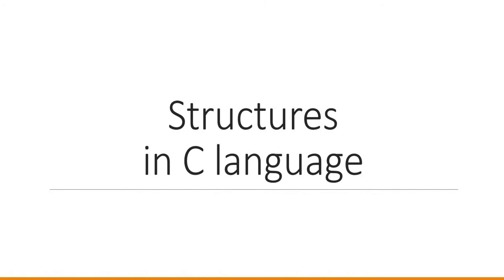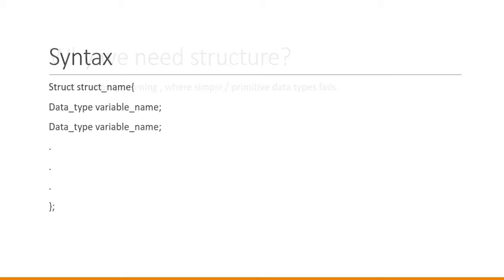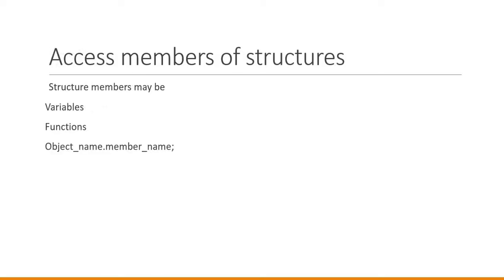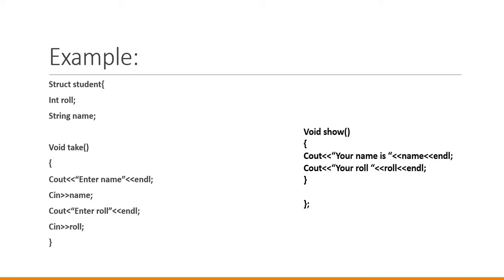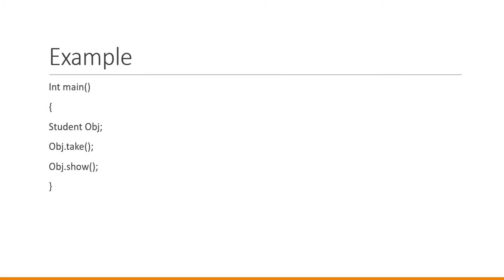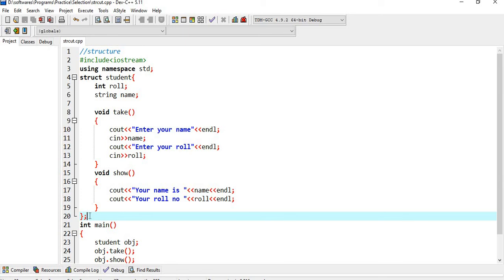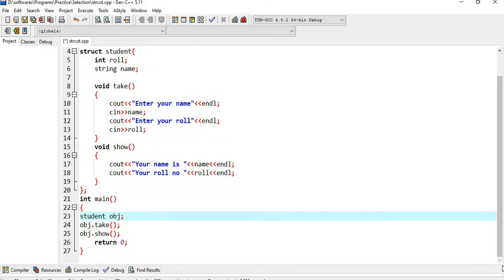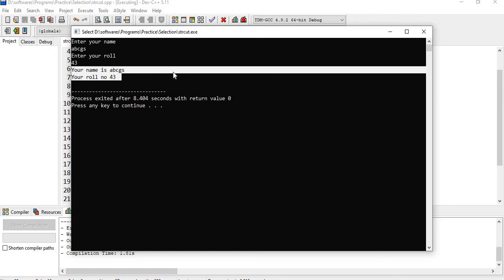Structure in C language || Introduction || part-125